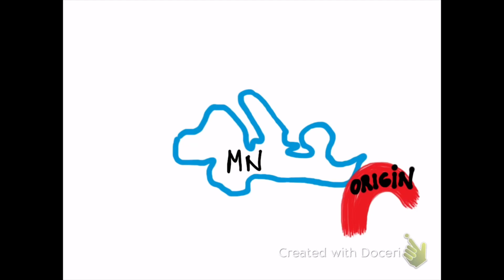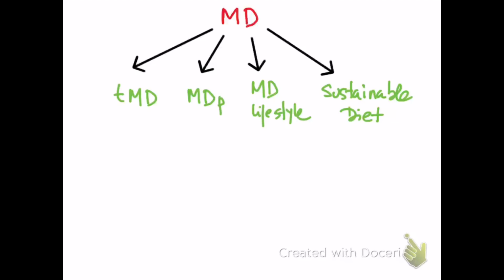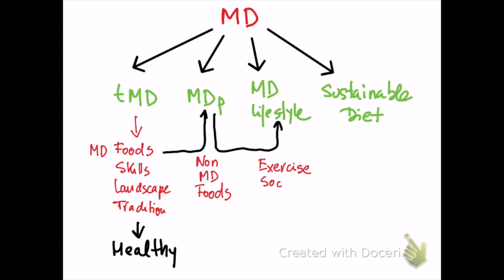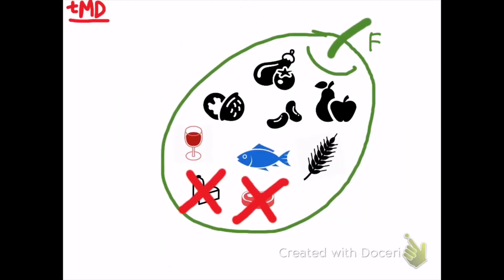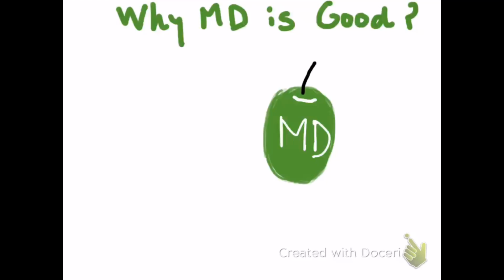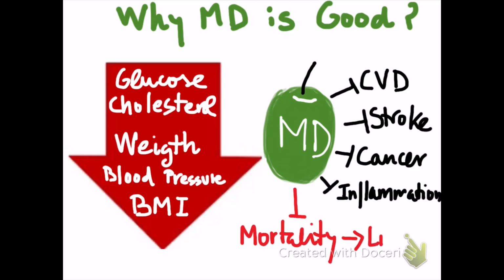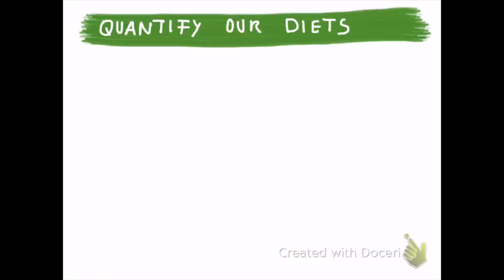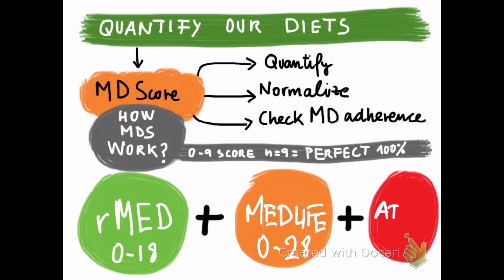Unit 1 Video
Video of Lesson 1 of NUTR301E at UPO